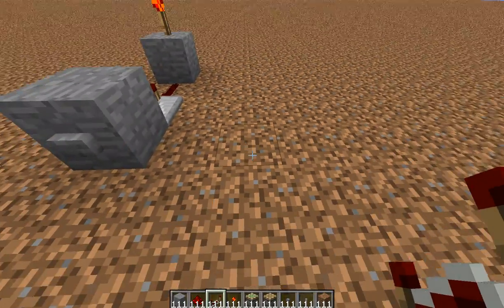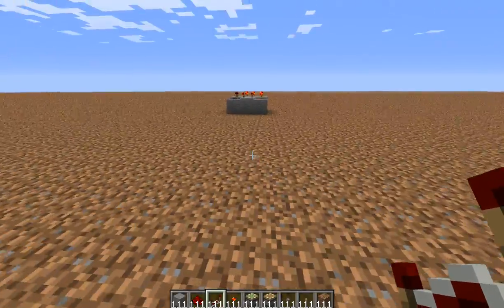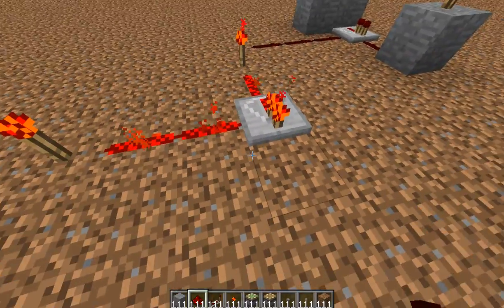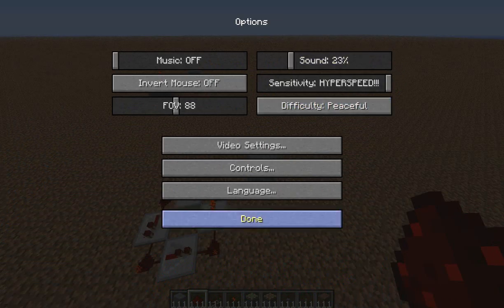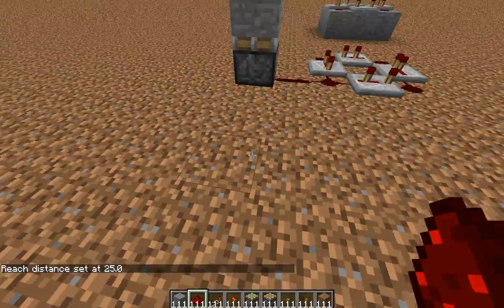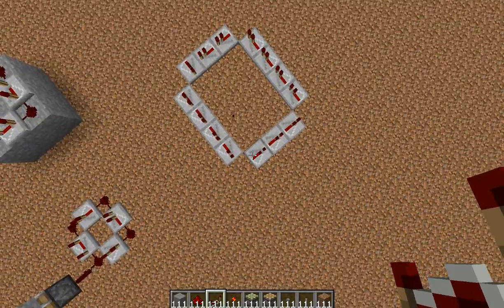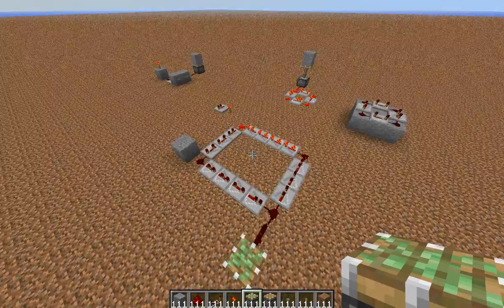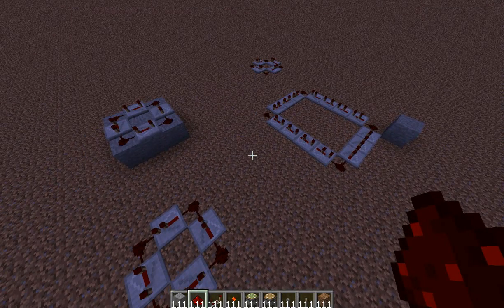Minecraft - The Redstone Handbook with/ SAM! Ep.1